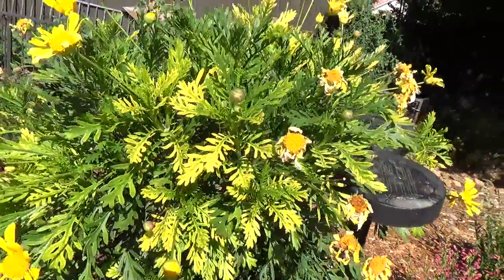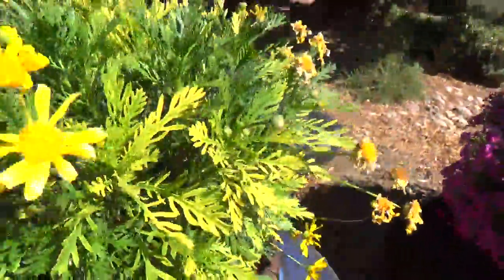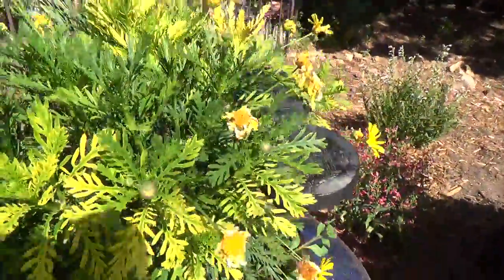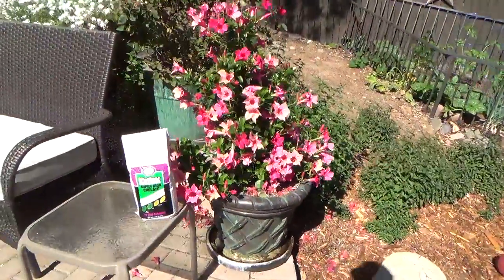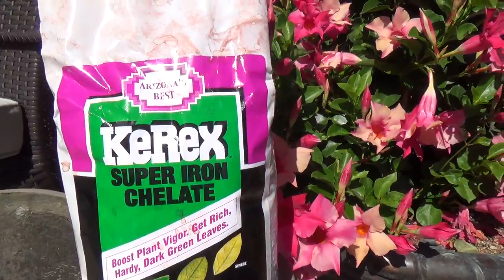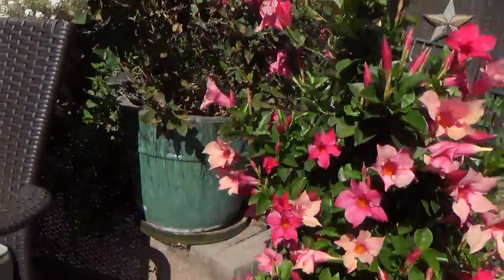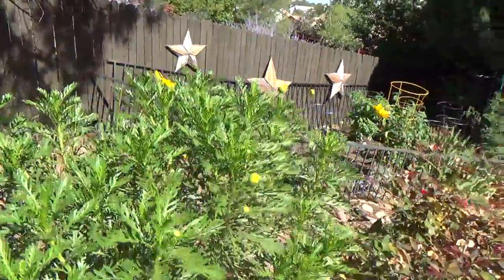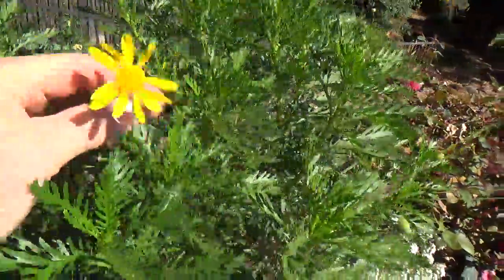Iron deficiency anemia in Plants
Symptoms include leaves turning yellow or brown in the margins between the veins which may remain green, while young leaves may appear to be bleached. Fruit would be of poor quality and quantity. Any plant may be affected, but raspberries and pears are particularly susceptible, as well as most acid-loving plants such as azaleas and camellias.

Iron (Fe) deficiency is a plant disorder also known as "lime-induced chlorosis". It can be confused with manganese deficiency. A deficiency in the soil is rare but iron can be unavailable for absorption if soil pH is not between about 5 and 6.5.[1] A common problem is when the soil is too alkaline (the pH is above 6.5). Also, iron deficiency can develop if the soil is too waterlogged or has been over fertilized. Elements like calcium, zinc, manganese, phosphorus, or copper can tie up iron if they are present in high amounts.